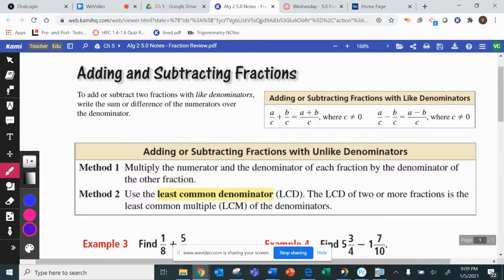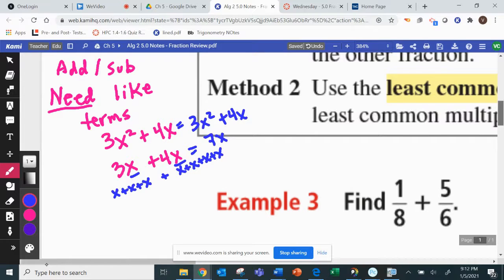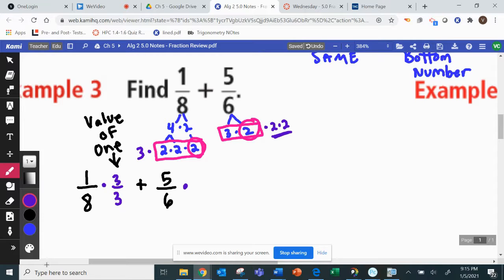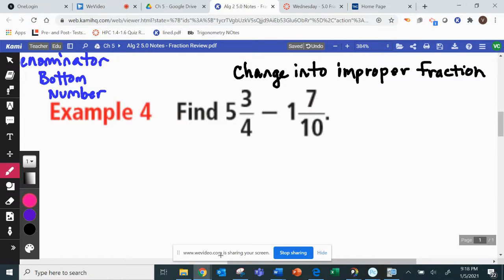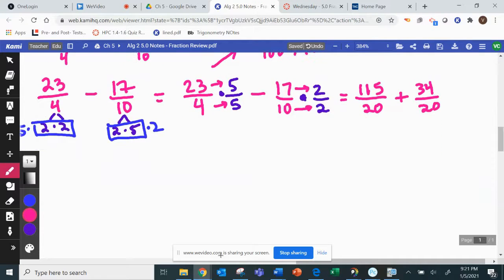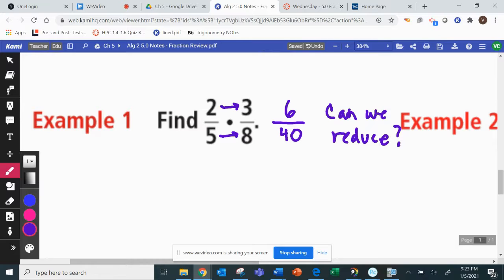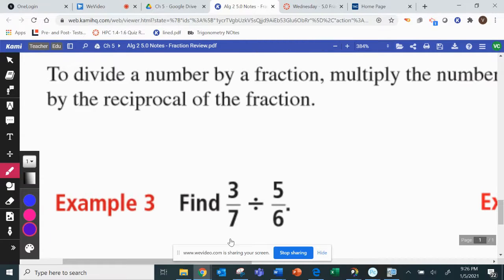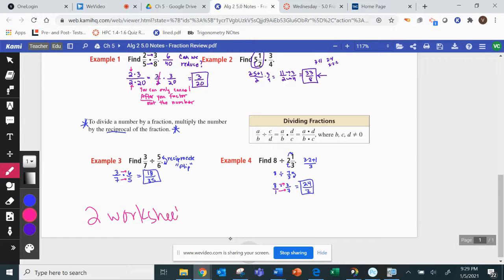Alg 2 5 0 Notes Operations with Fractions Review